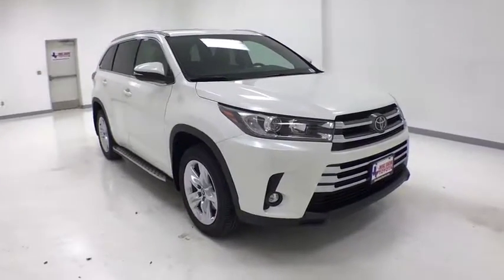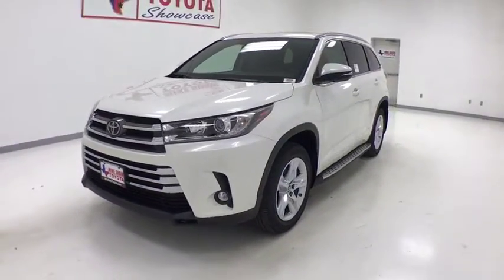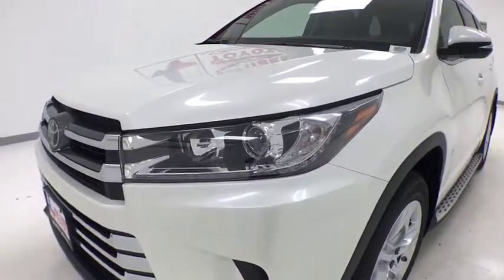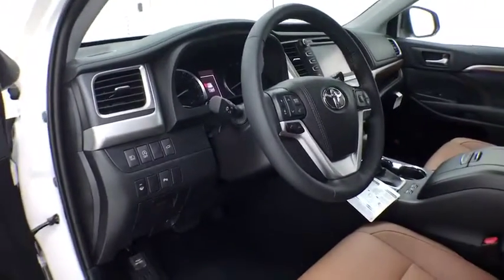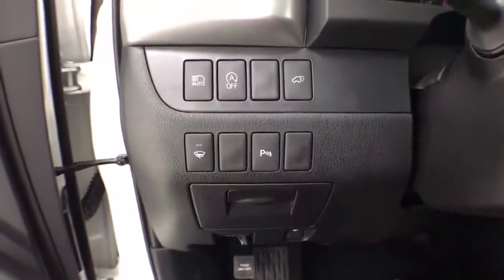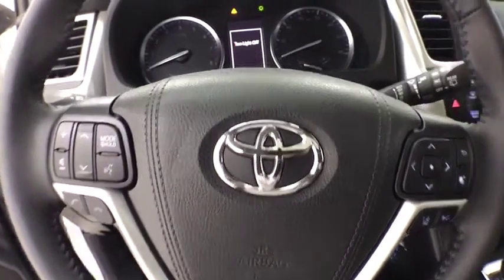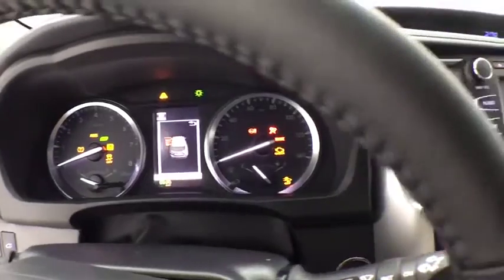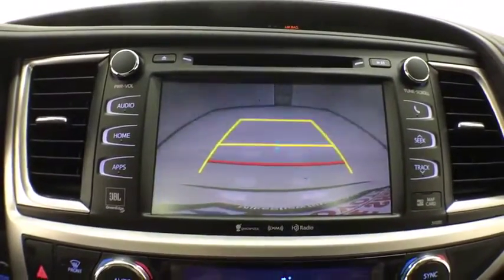2019 Toyota Highlander Corpus Christi, Portland, Victoria, Kingsville, San Antonio, TX 306556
Blizzard Pearl N 2019 Toyota Highlander available in Corpus Christi, Texas at Mike Shaw Toyota. Servicing the Portland, Victoria, Kingsville, San Antonio, TX area.